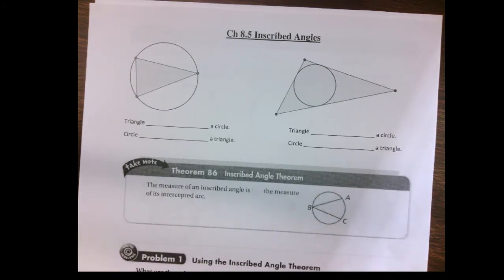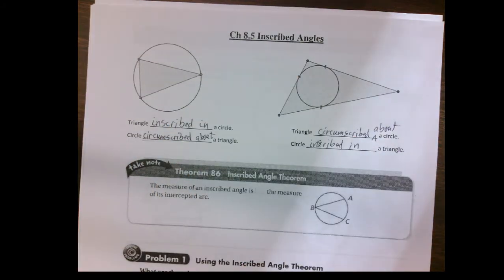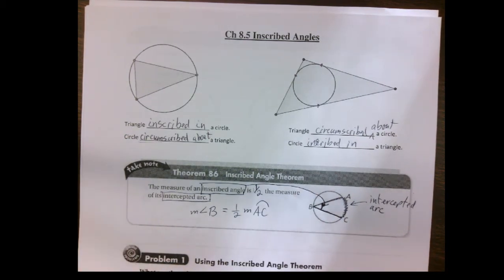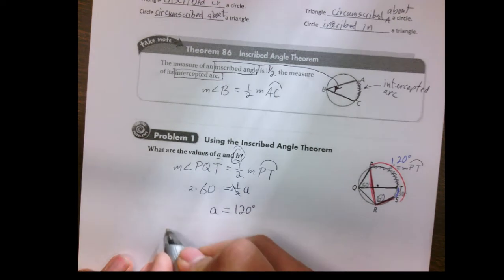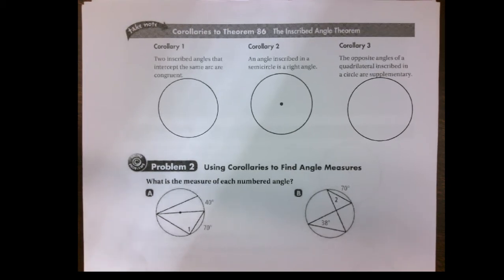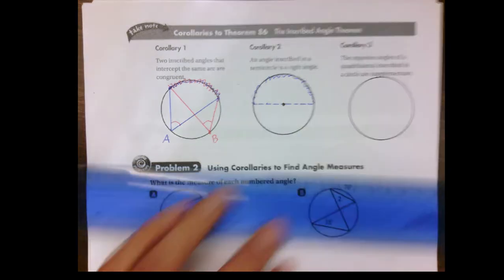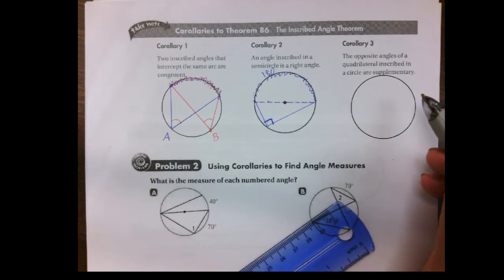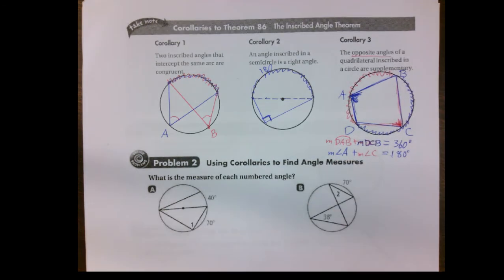IM 2: Ch 8.5 Inscribed Angles in Circles (part 1)